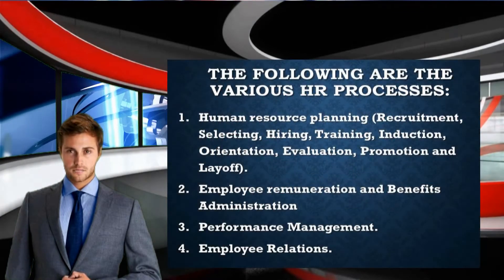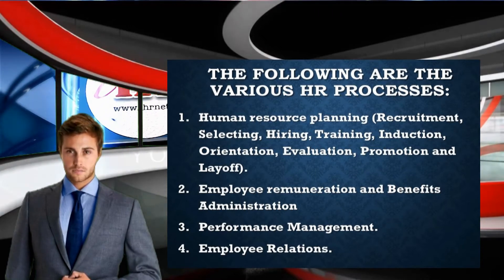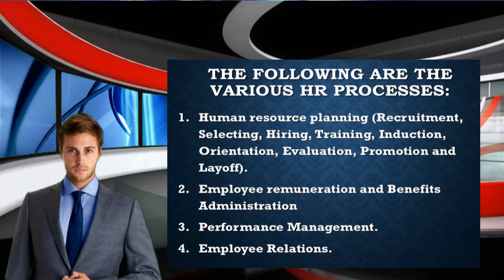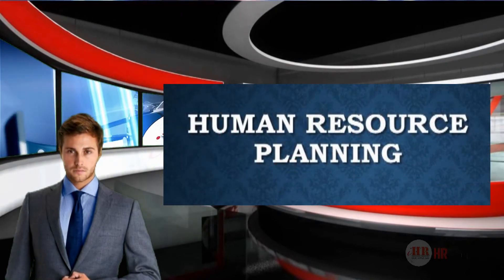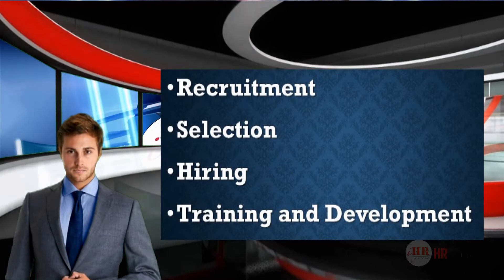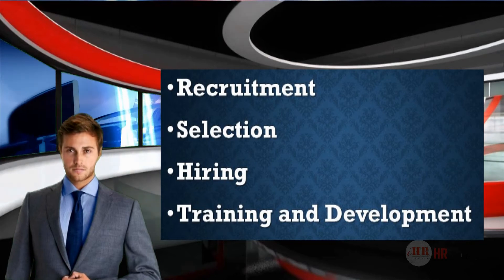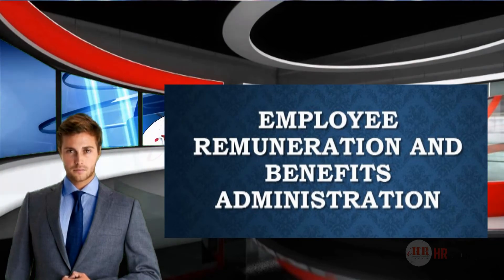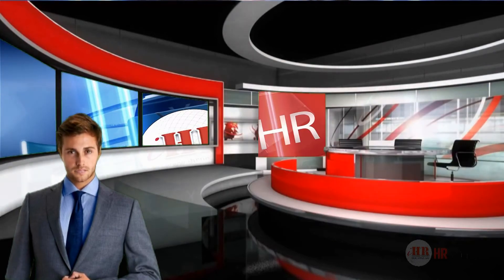Process of HRM part 1